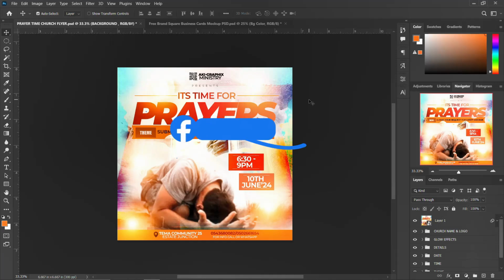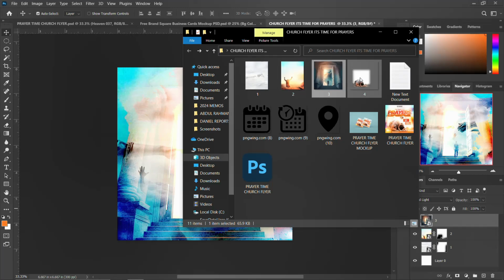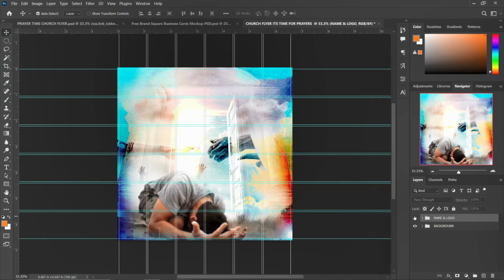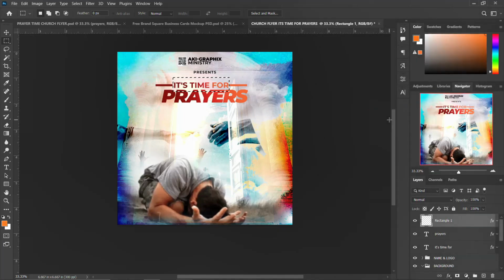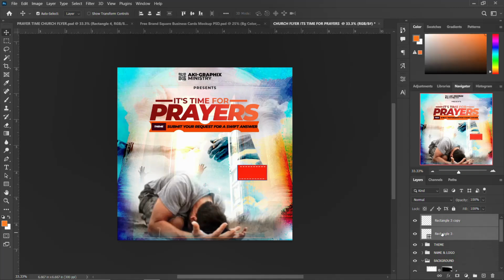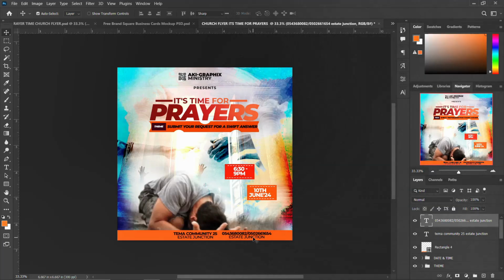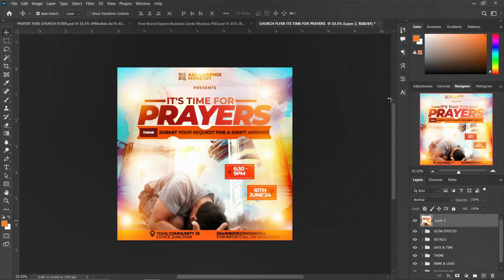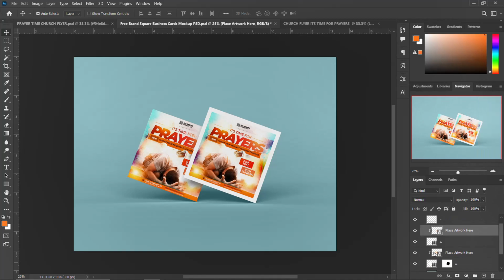HOW TO DESIGN CHURCH FLYER IT'S TIME FOR PRAYERS IN PHOTOSHOP | STEP BY STEP TUTORIALS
HOW TO DESIGN CHURCH FLYER IT'S TIME FOR PRAYERS IN PHOTOSHOP || STEP BY STEP TUTORIALS || TUTORIALS  2024

Design Church Flyer in Photoshop 2023

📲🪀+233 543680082